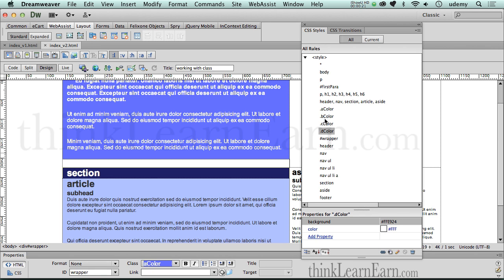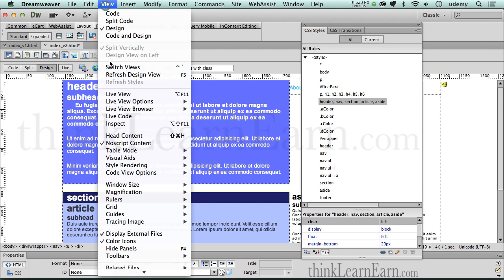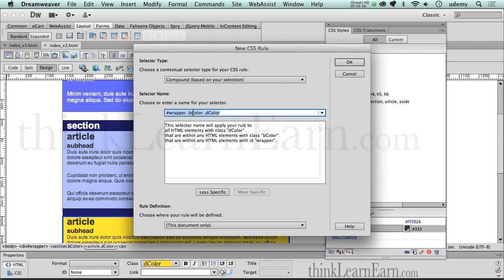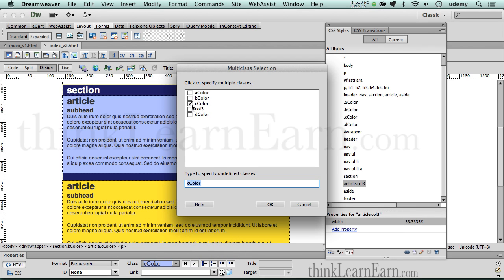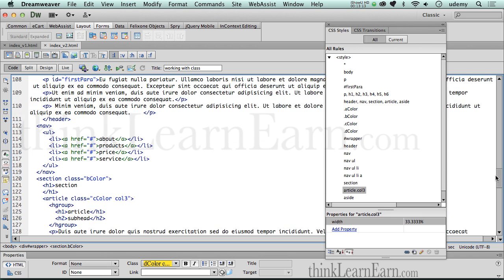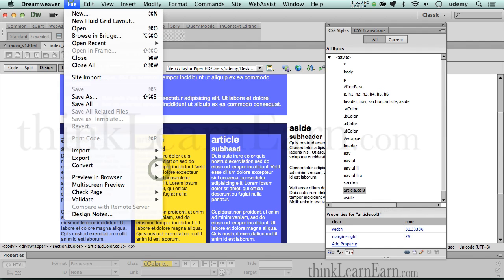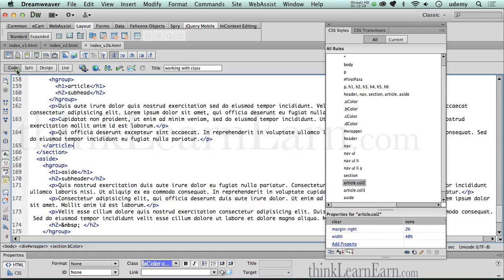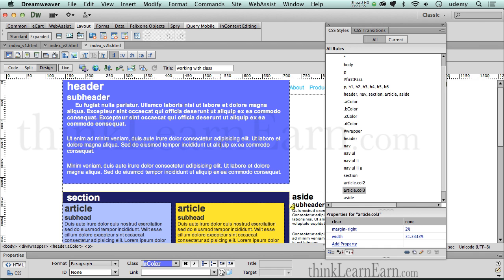How to make a website with html5 and class tags with dreamweaver CS6 online tutorials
Watch 2 hours of video FREE: watch all of section 12
FOR A HUGE DISCOUNT!